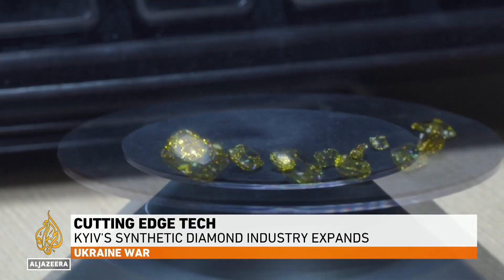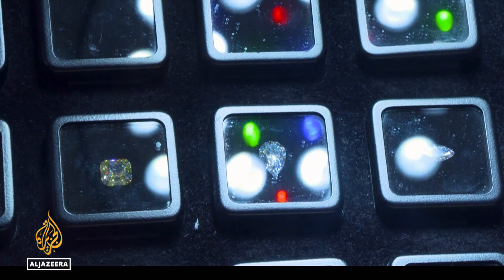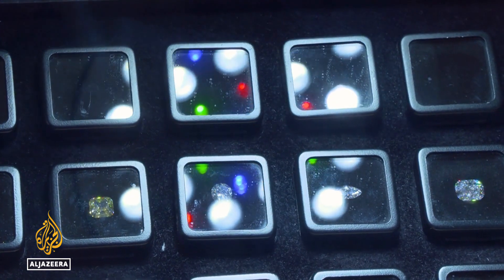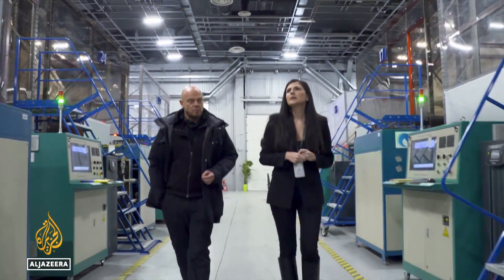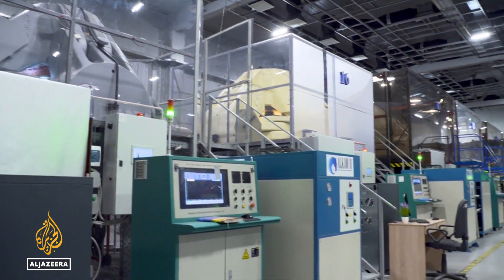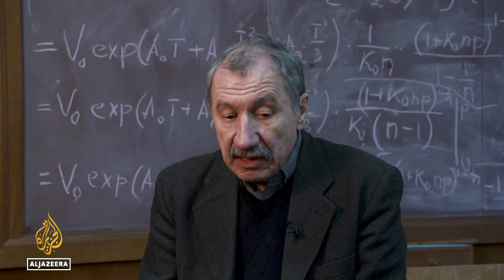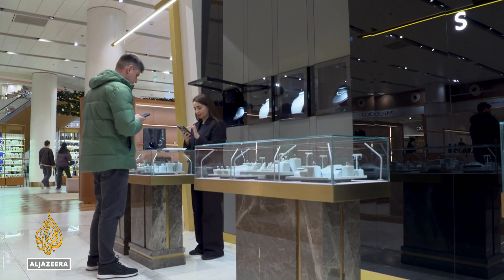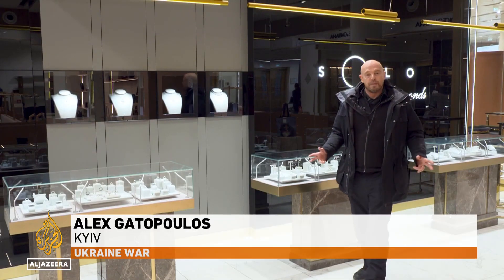Cutting edge tech: Kyiv’s synthetic diamond industry expands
Synthetic or lab-grown diamonds are created in controlled environments using a variety of methods.

They possess the same chemical, physical and optical traits as mined diamonds  and are often used for industrial applications, including defence purposes.

Al Jazeera’s Alex Gatopoulos gained access to a diamond factory in Kyiv and he reports.